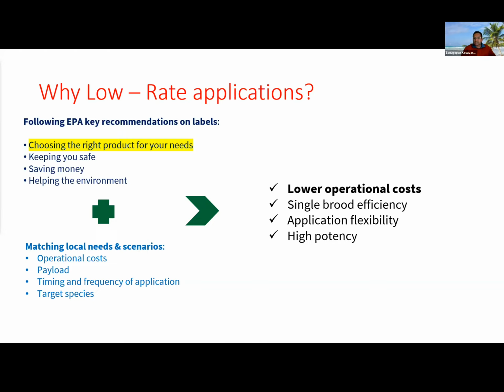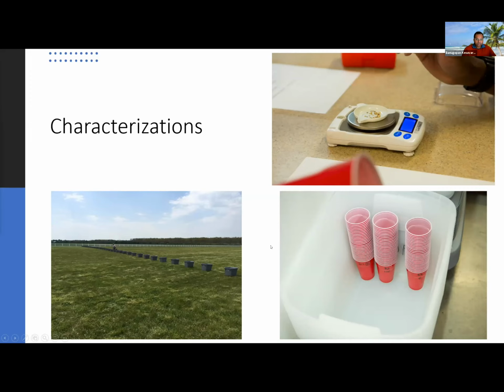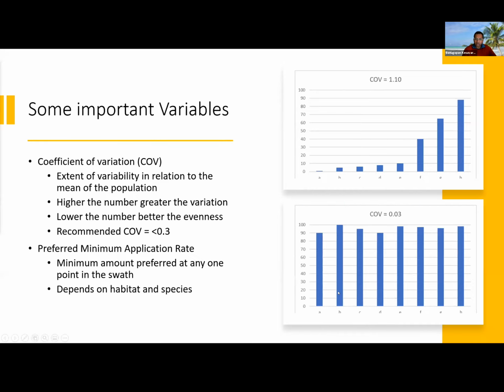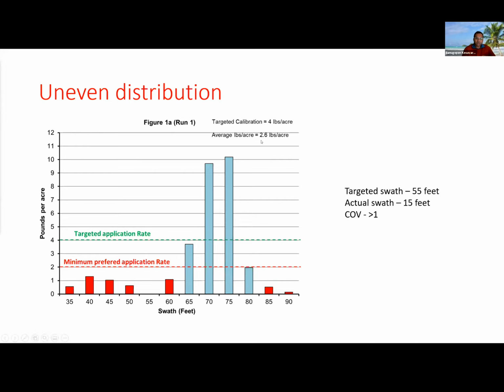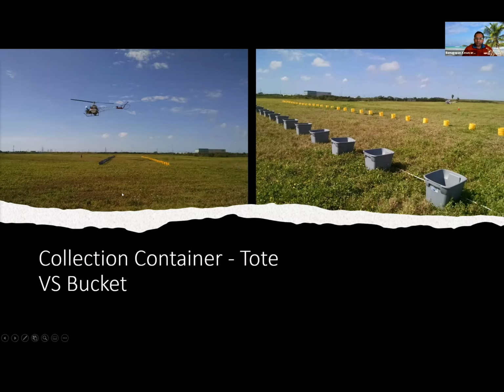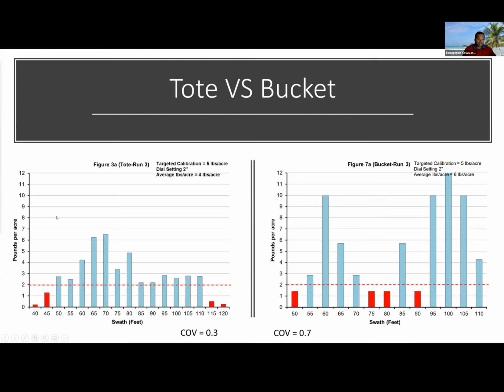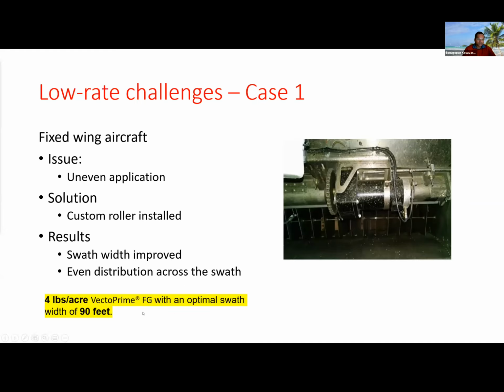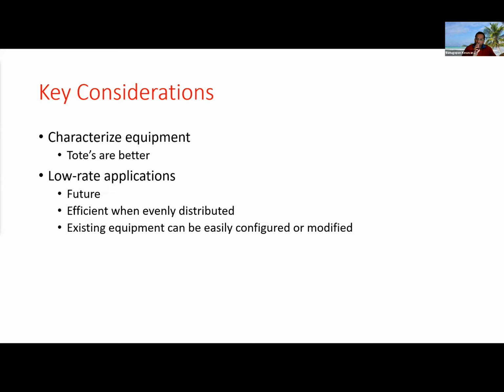US Floodwater Summit - Technical Challenges & Solutions for Low Rate Applications - Banu Kesavaraju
“Technical Challenges and Solutions for Low Rate Applications”
Presented by: Banugopan Kesavaraju, PhD., Global Technical Manager; Valent BioSciences, LLC

Solutions for Floodwater Mosquito Control: Eastern & Western US Floodwater Summits

Virtual Mosquito Summits held on 1/19/21 & 1/21/21